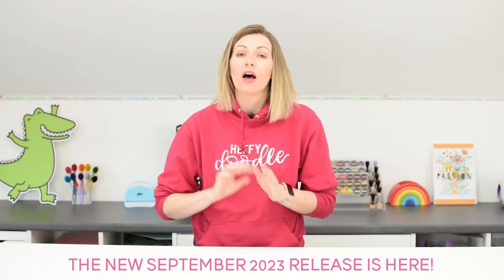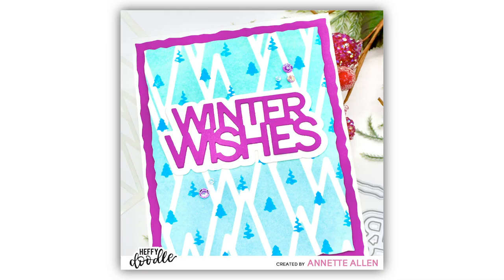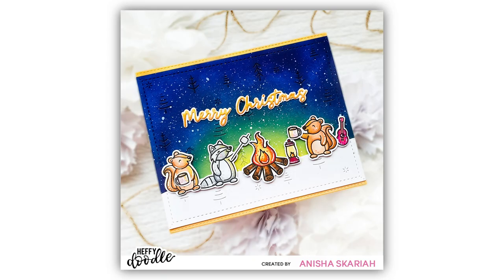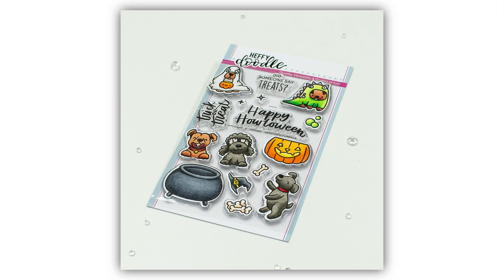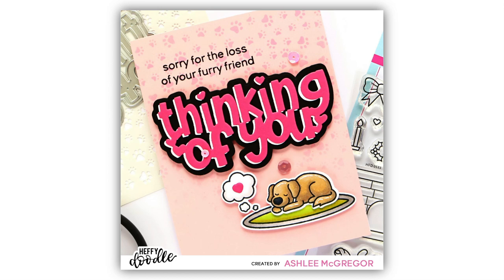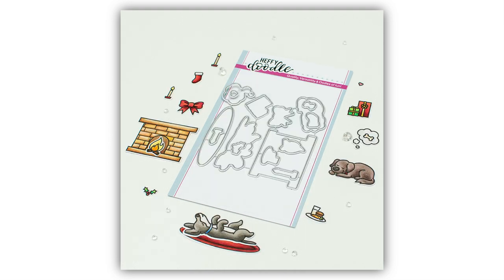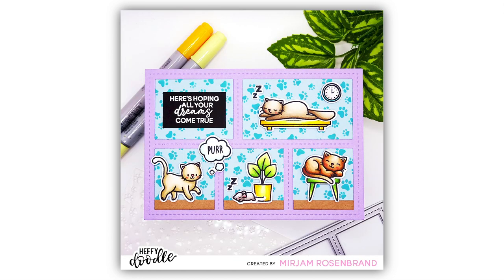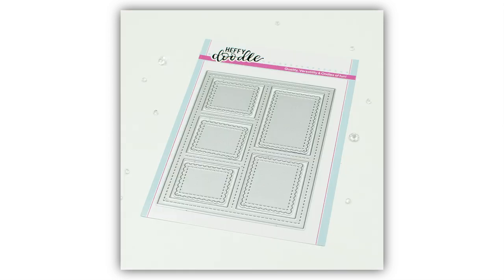Take the first look at the Heffy Doodle September Release 2023! New Crafty goodies!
It's finally pre-order day! Hooray! Before you head over to the Heffy Doodle shop you can join Lesley for a showcase of the New Release products and learn more on how you can get a FREE stamp and die with your pre-order!